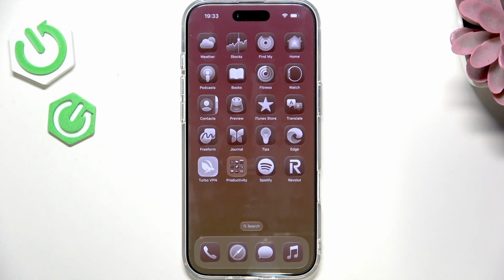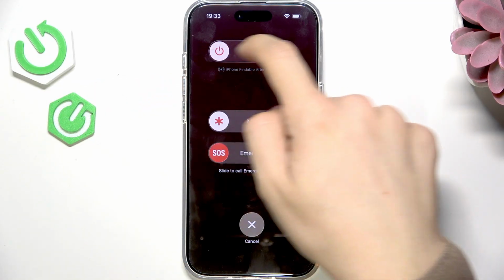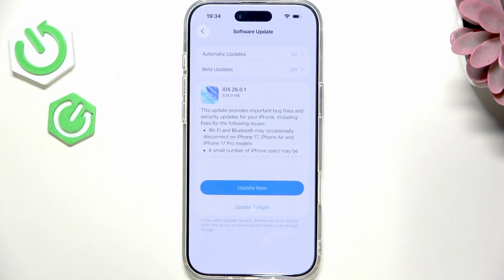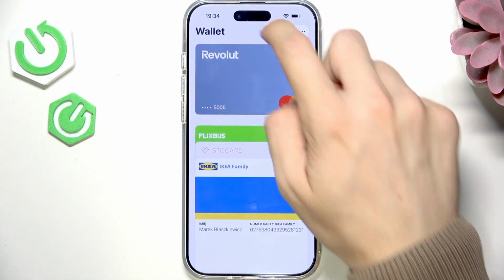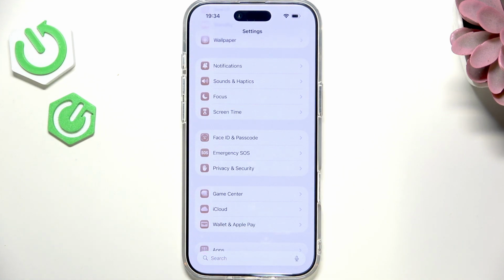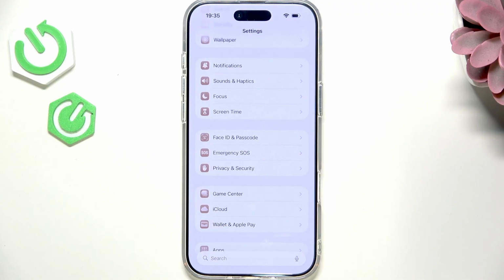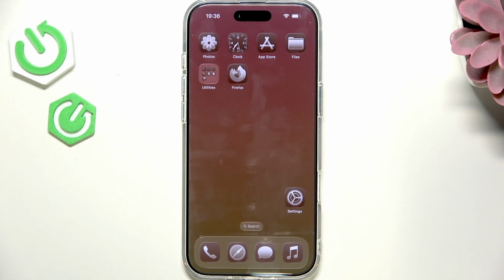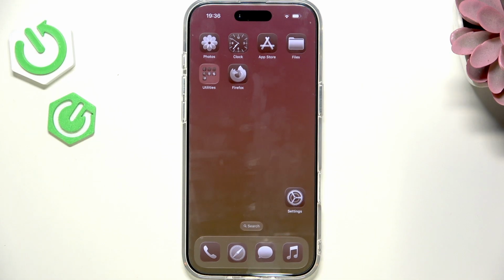How to Fix Apple Pay Not Working on iPhone Air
If Apple Pay is not working on your iPhone Air, this video will walk you through the most effective solutions to get it working again. Learn how to troubleshoot Apple Pay issues on your iPhone Air, including restarting your device, checking for software updates, removing and re-adding your card in the Wallet app, and making sure your Apple Pay settings are correct. We also cover what to do if the problem is with your bank or if Apple Pay services are down, and how to contact Apple Support for further help. Follow these easy steps to fix Apple Pay problems and get back to making secure payments with your iPhone Air.

How to reset Apple Pay on iPhone Air?
Where to check Apple Pay system status for iPhone Air?

0:00 Introduction and common Apple Pay issues
0:15 Restarting iPhone Air
0:40 Checking for software updates
1:05 Removing and re-adding cards in Wallet app
1:30 Verifying Apple Pay settings
1:50 Contacting your bank
2:10 Checking Apple Pay system status online
2:30 Contacting Apple Support